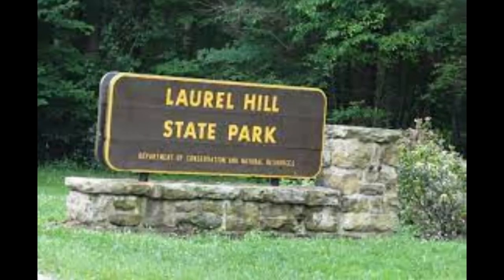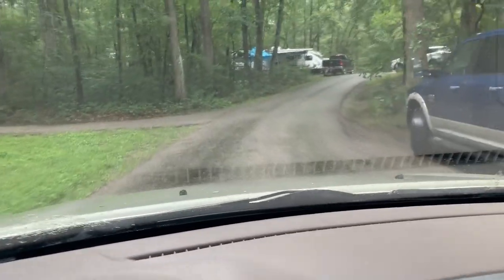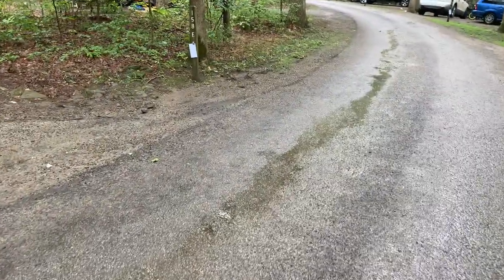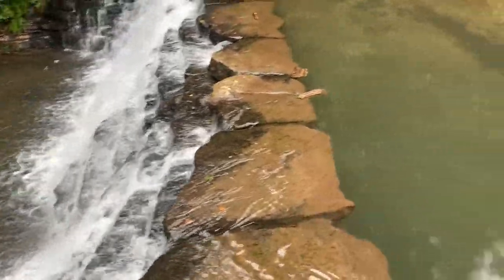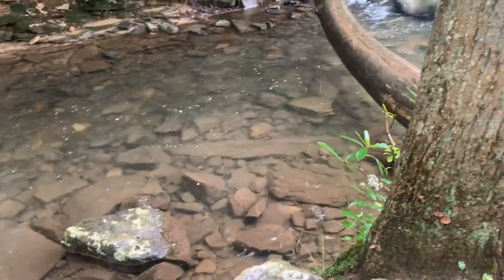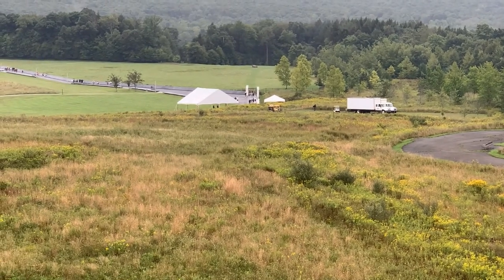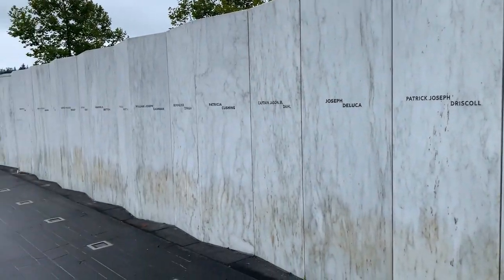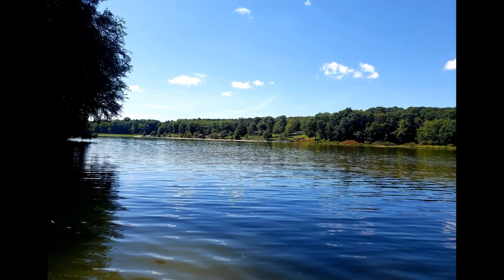Harmony Express Skoolie - Ep 35 - Skoolie Trip Laurel Hill State Park, PA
Follow along with our little family as we take the Harmony Express Skoolie l to the scenic Laurel Hill State Park in Pennsylvania.

The Laurel Highlands offer so much natural beauty and Laurel Hill State Park is very Skoolie friendly.  We go canoeing and kayaking.  Find a beautiful waterfall on a hike and spend a memorable afternoon at the 9-11 Fight 93 Memorial in Shanksville, PA

Come along with us as we start the next chapter in the enjoying Henry the Harmony Express as he was intended!!